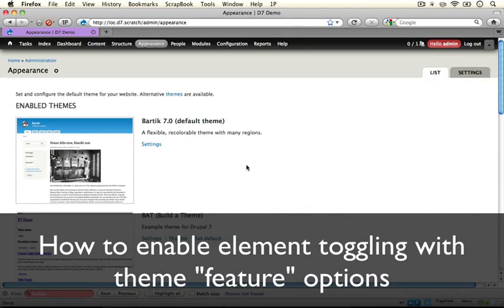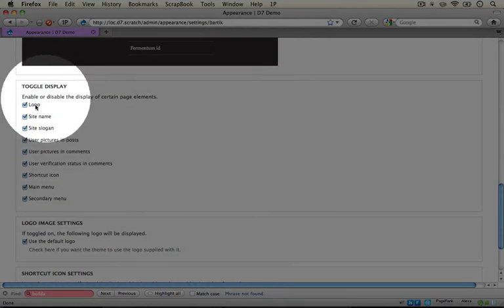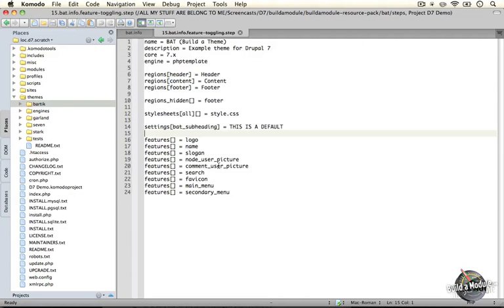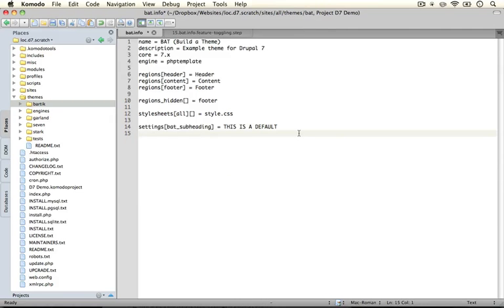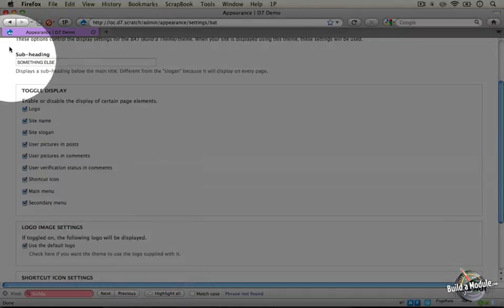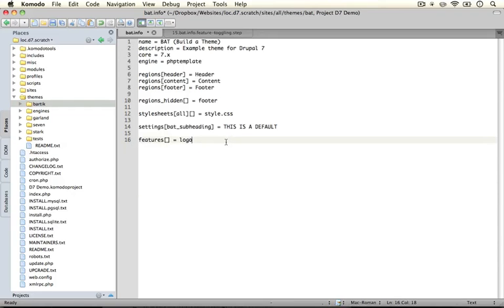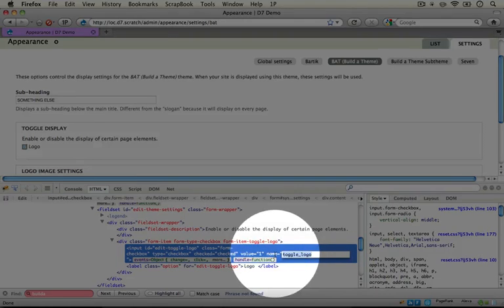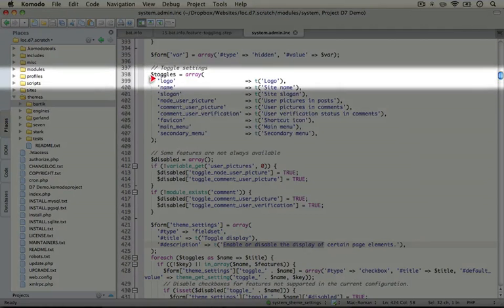50. How to enable element toggling with theme (a Drupal how-to)